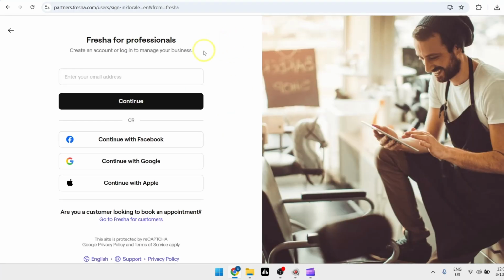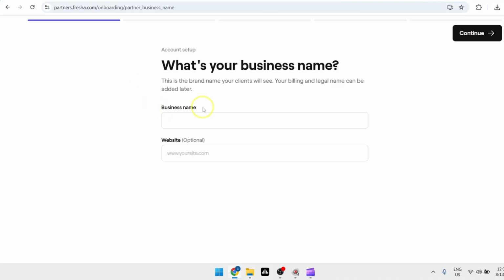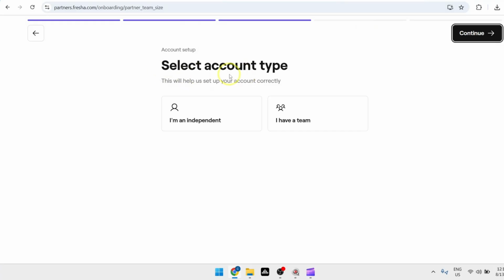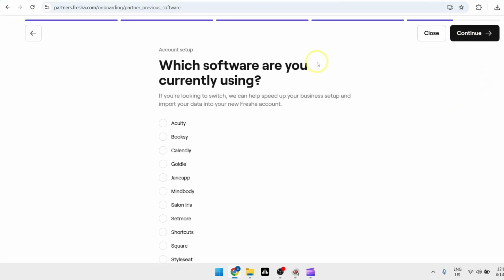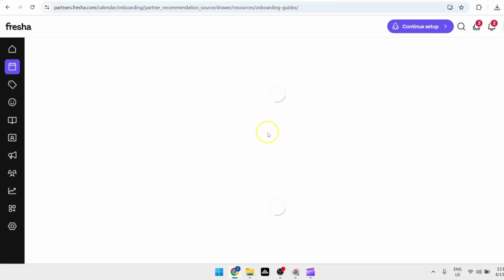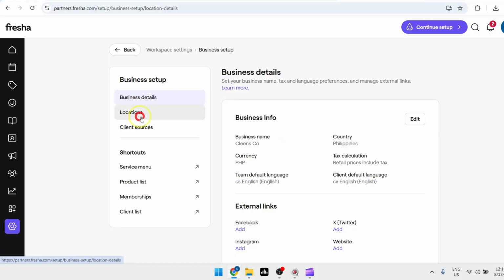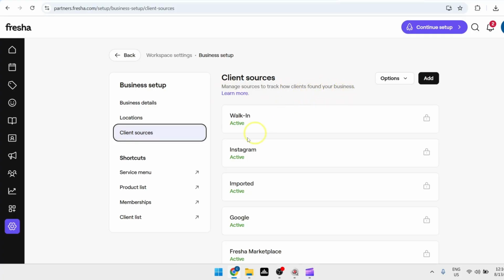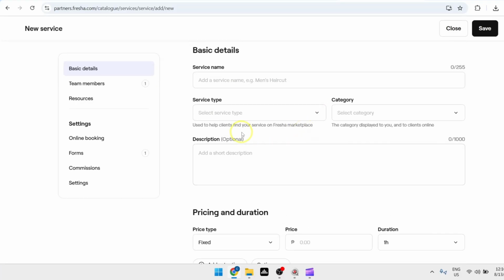How to Set Up Fresha Business Account 2025 (FULL TUTORIAL)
Learn how to set up a Fresha business account so you can start booking clients, managing appointments, and processing payments all in one platform. This guide walks you through creating your account, adding your business details, and configuring your services for online booking.

Perfect for salons, spas, barbers, and other service-based businesses looking for a free, commission-free booking system. Works on both desktop and mobile versions of Fresha.